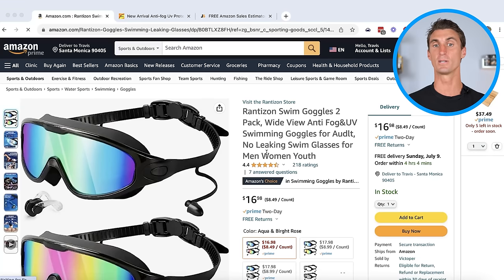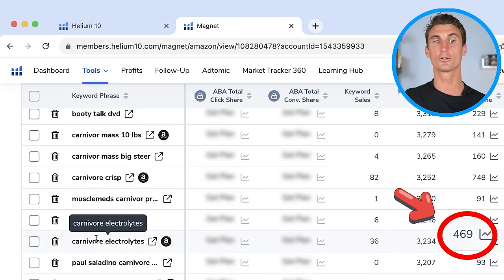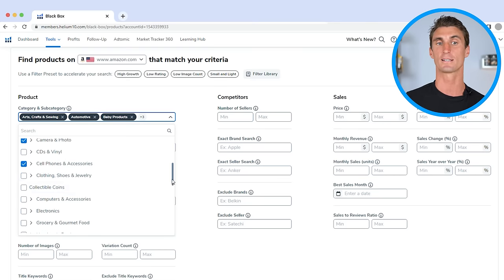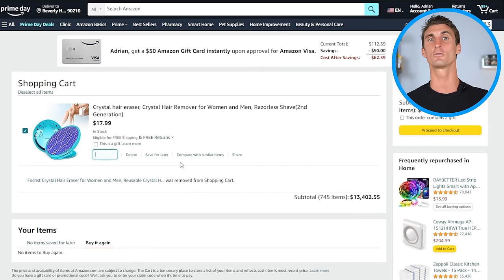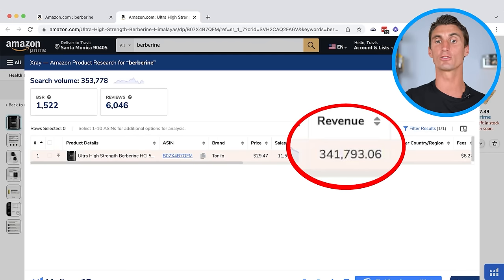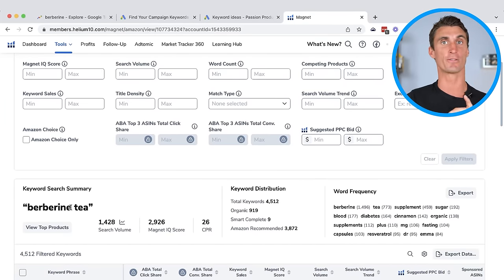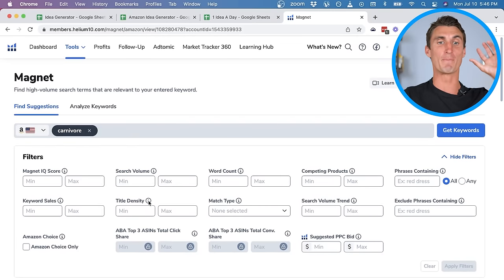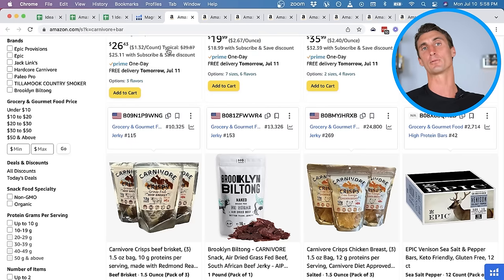How I Find $100,000 / Month Amazon FBA Products In 5 Minutes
Find a $100,000 per month Amazon FBA product using the 7 different Amazon FBA product research techniques I share with you in this video! I also show you 7 Amazon FBA products that you can take and use to start your own Amazon business!

0:00 Introduction
1:38 1st Product Research Method
8:05 2nd Product Research Method
10:57 3rd Product Research Method
20:56 4th Product Research Method
22:20 5th Product Research Method (Free Product Research)
28:50 6th Product Research Method
32:08 7th Product Research Method